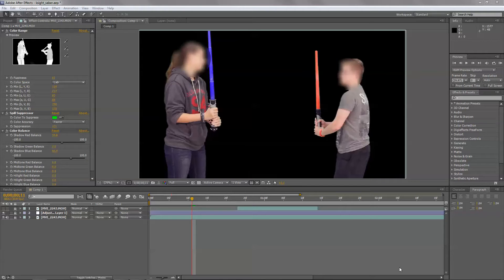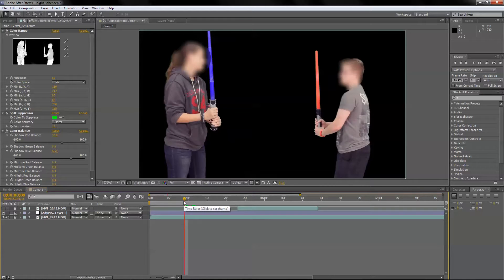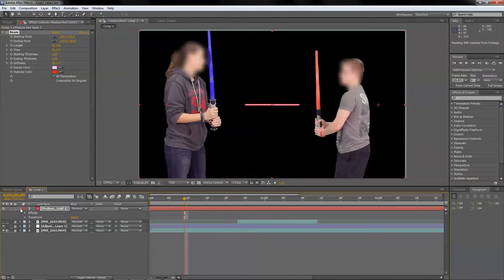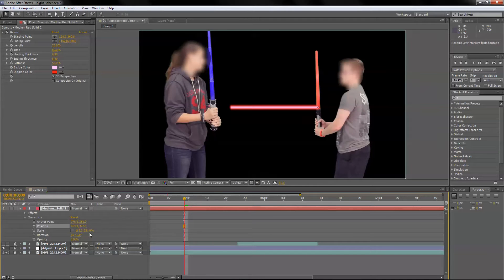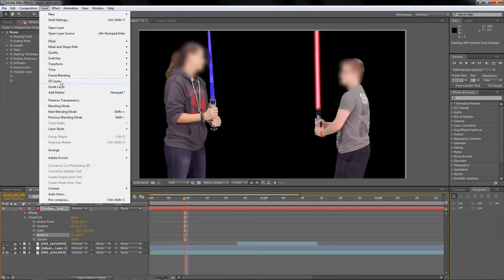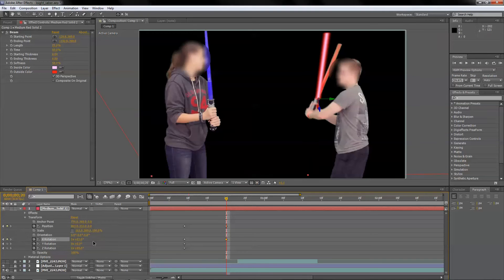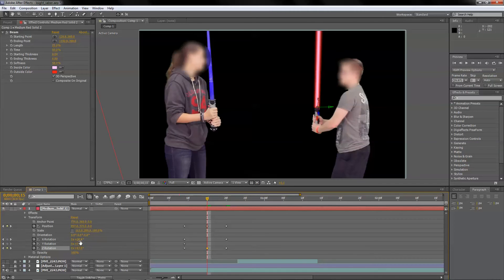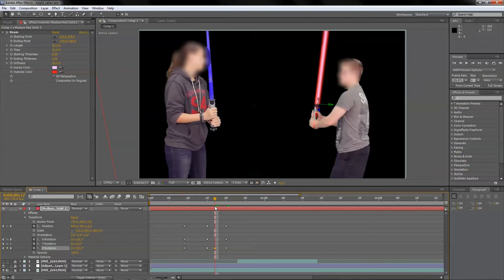After Effects Rotoscope Light Saber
Learn how to rotoscope a light saber effect in After Effects.